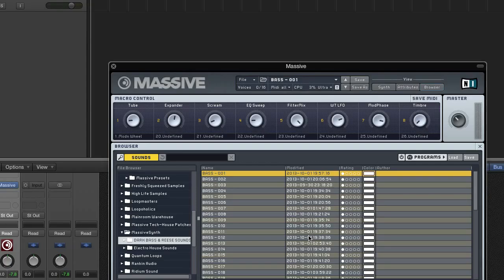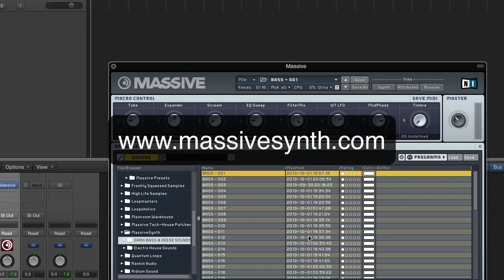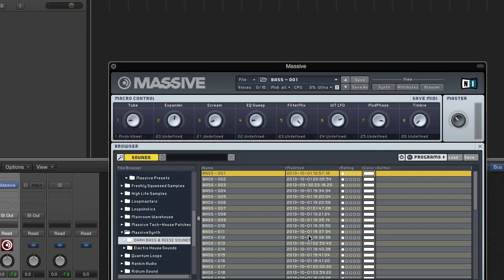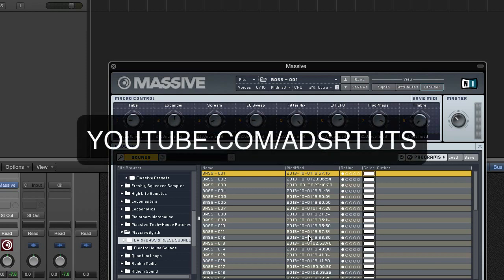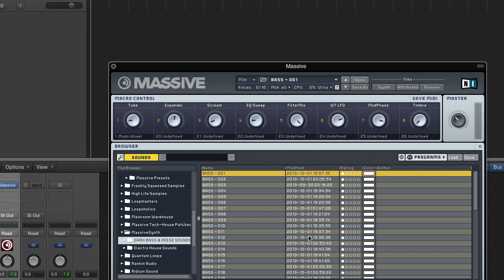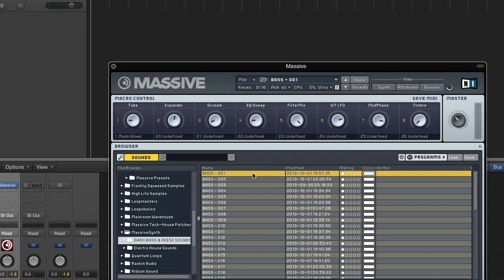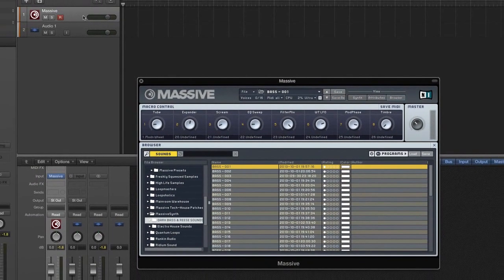Kontakt - Progressive House With Sounds Sampled - pt 1 - How To Tutorial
In this Kontakt video tutorial which is part of a month-long series, DJ Nyce walks you through creating Progressive House With Sounds Sampled From Massive. In this first part we will look at sampling Reese Bass & Dark Bass sounds from Massive and adding them into a Kontakt Instrument.